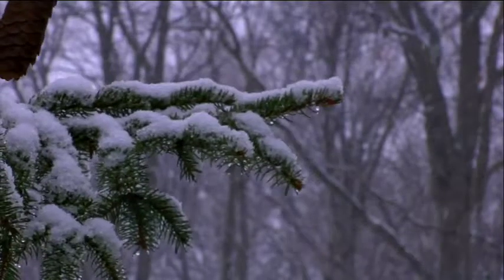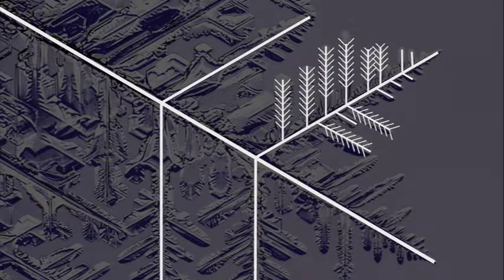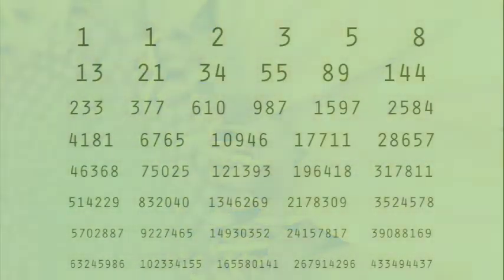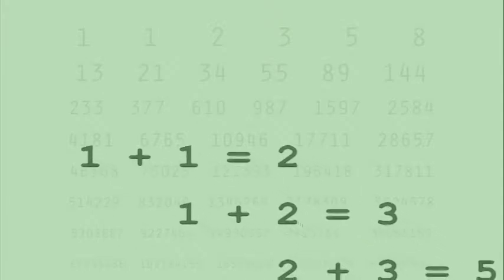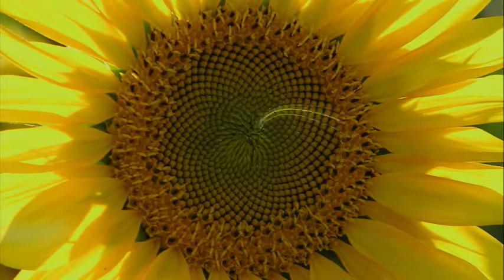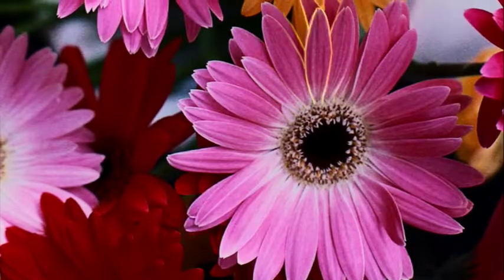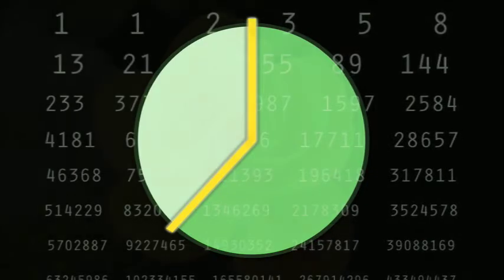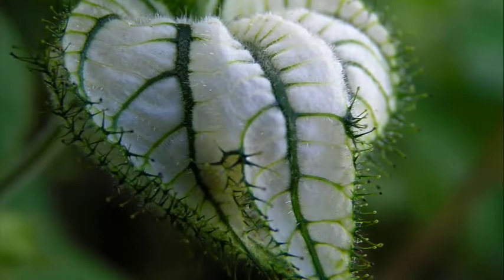The Golden Angle and symmetry in nature, by design.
Mirrored here for non-monetary, artistic purposes. For non-monetary artistic purposes.